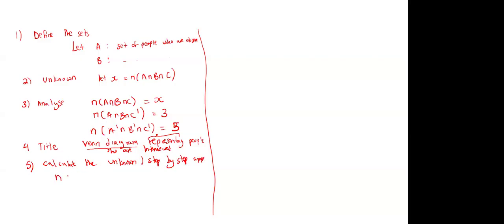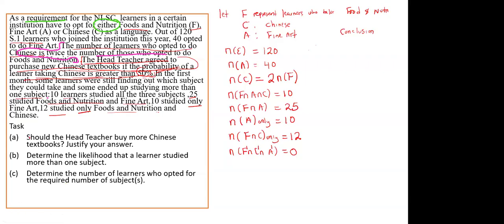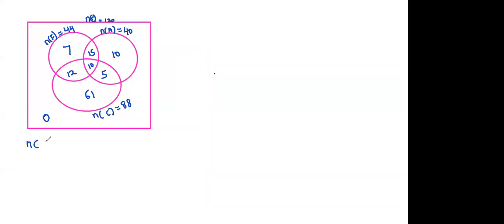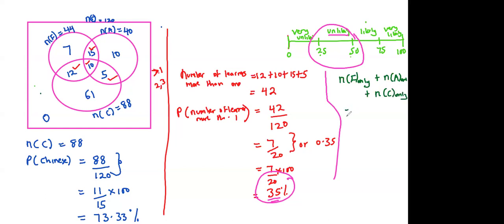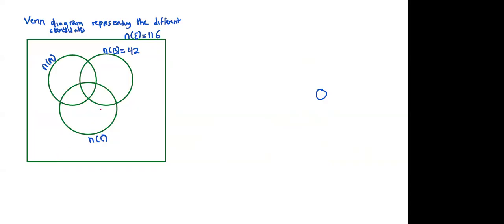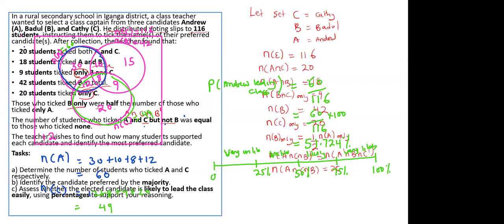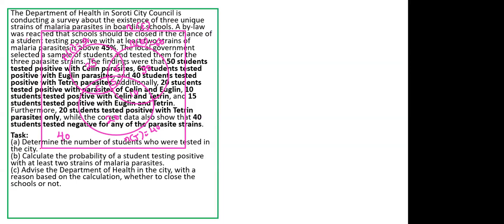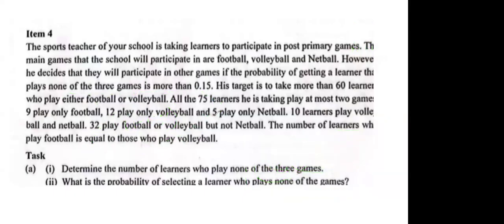S.4 MATHEMATICS REVISION - SET THEORY || VENN DIAGRAMS |JJEB ||TESSMEA | UTEC GUIDES| NEW CURRICULUM